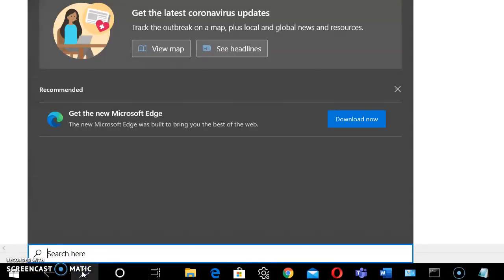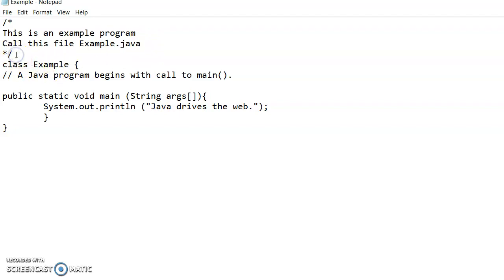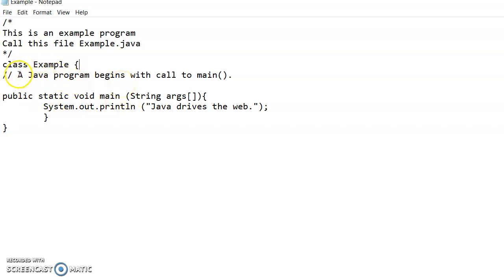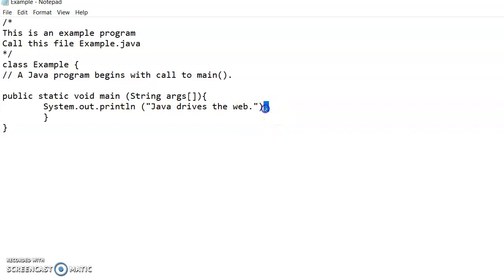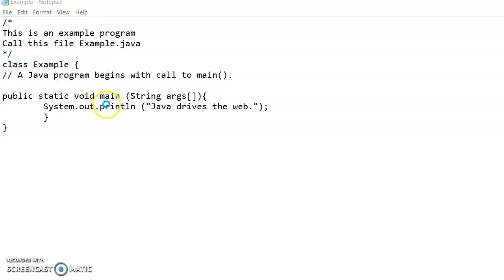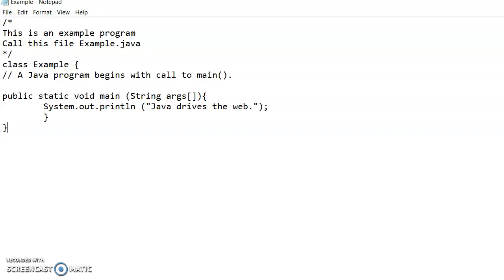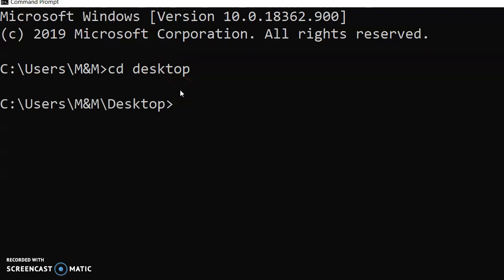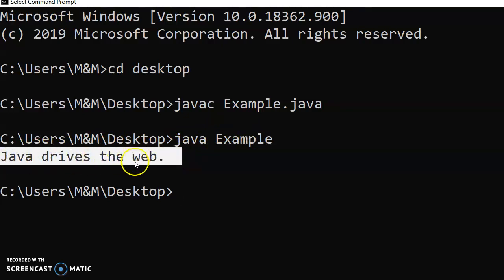CIS18A Lab 1 MVC: Writing and Compiling Java program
Writing Java program using Notepad in Windows
Use command prompt to compile and run Java program.